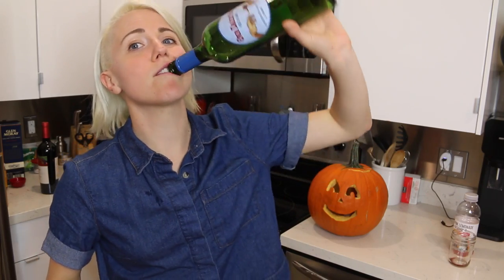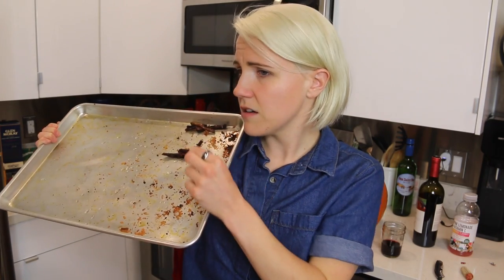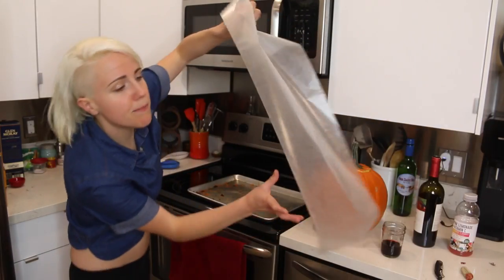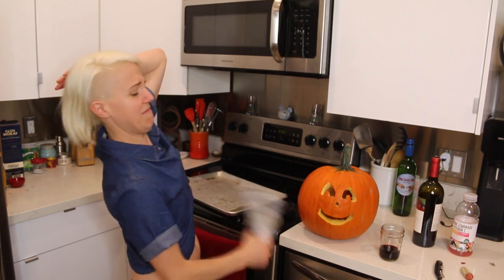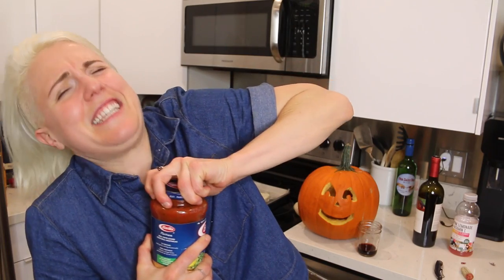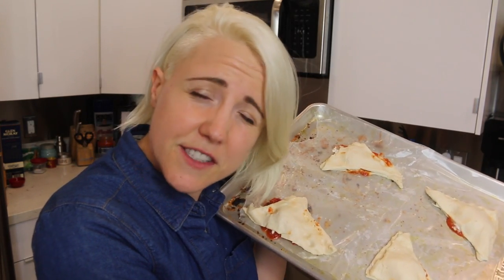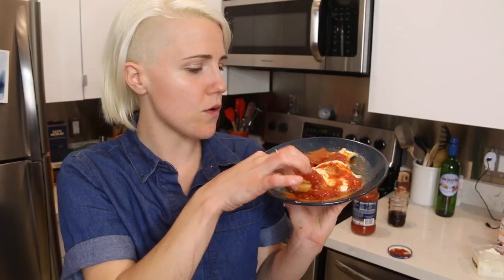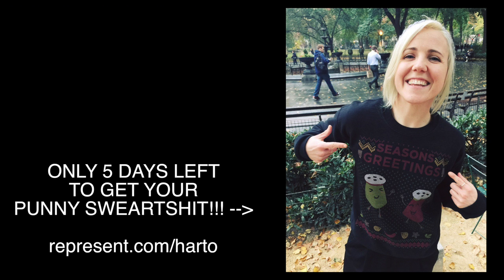MY DRUNK KITCHEN: Pillow Pizza Pockets! (great snack recipe)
Love,
Hannah